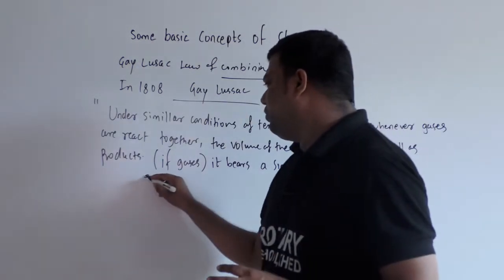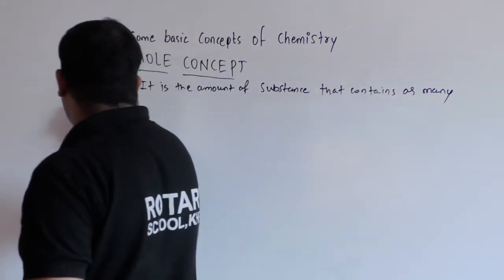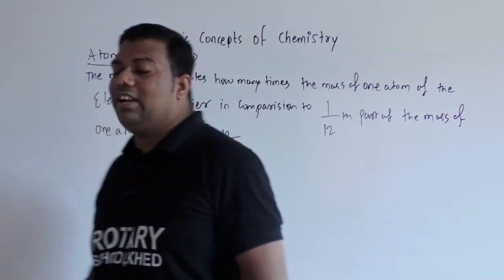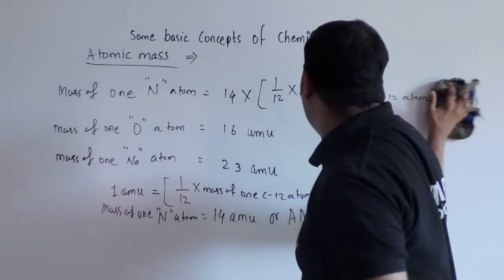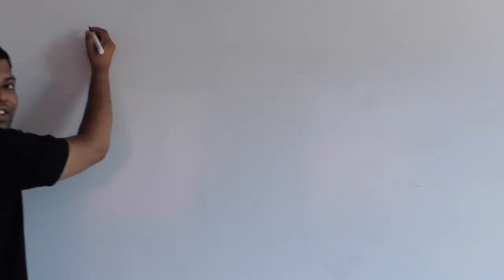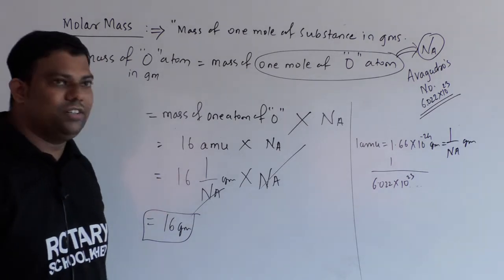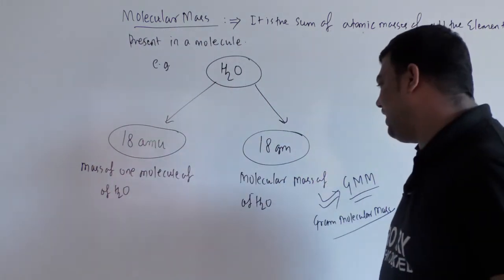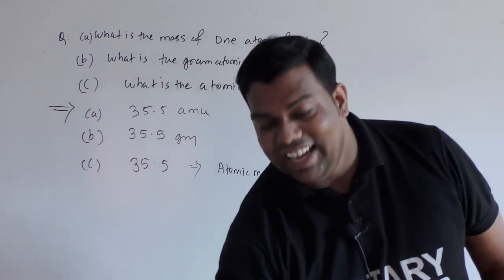Avogadro Law + Mole Concept-1 Class XI